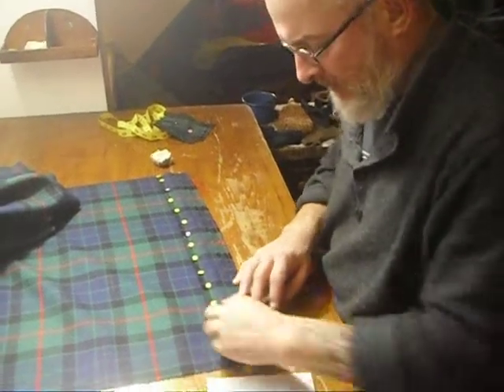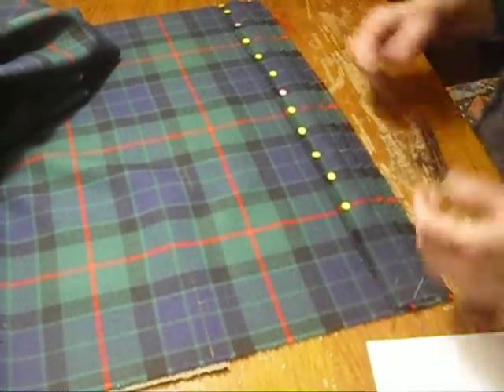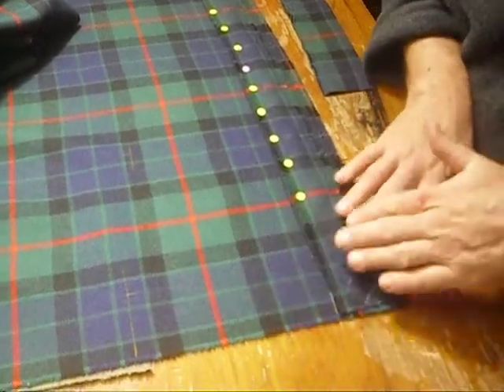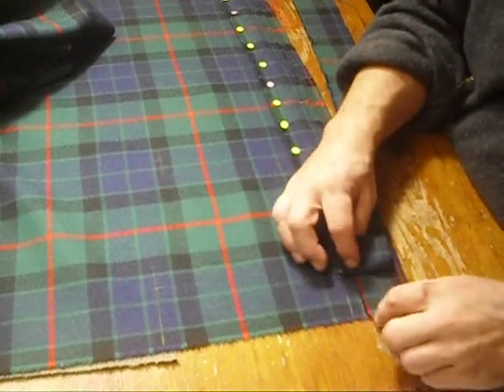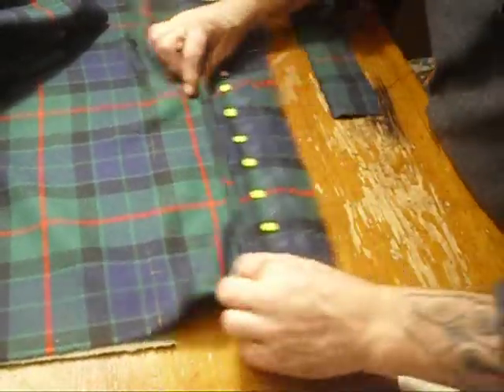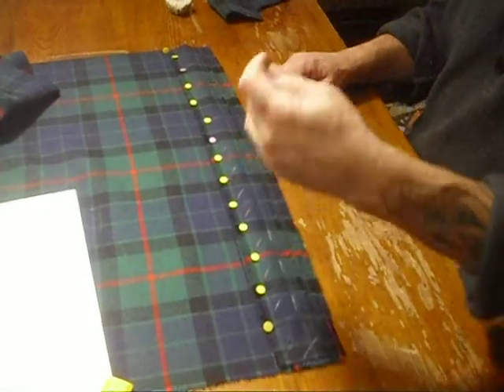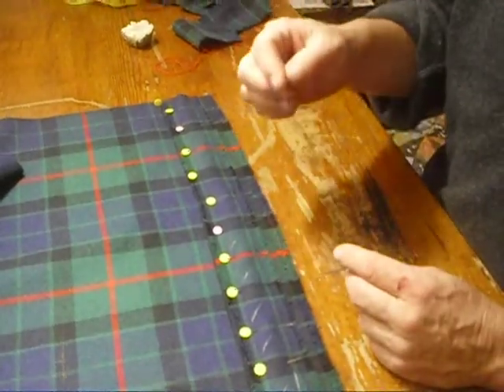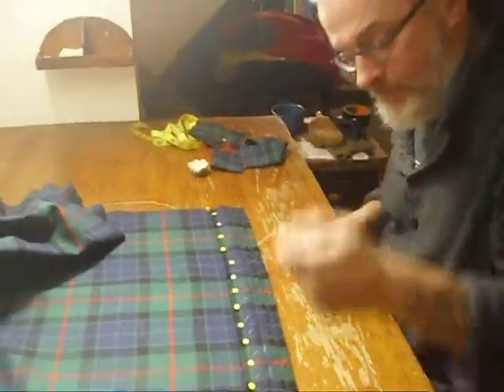Setting the fringe on the outer apron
It just seemed logical to throw this in...Here's how I put in the fringe.

I use 2 strips (for a total of 3 layers of fringe), just because it looks better.